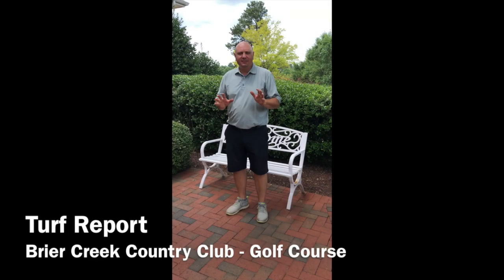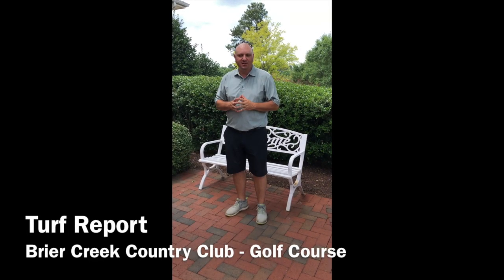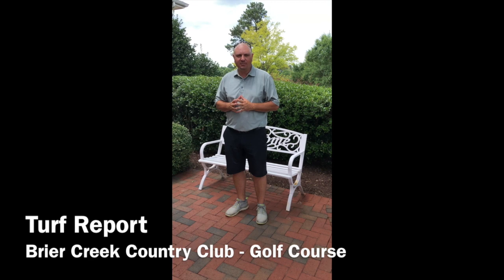June Turf Report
Watch this video to get a golf course update from our superintendent, Chris DeShong!